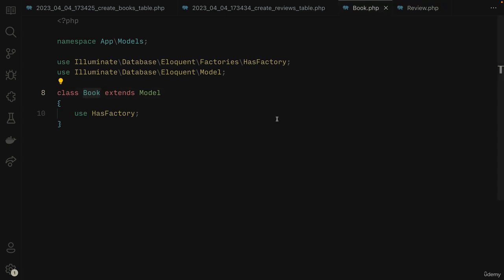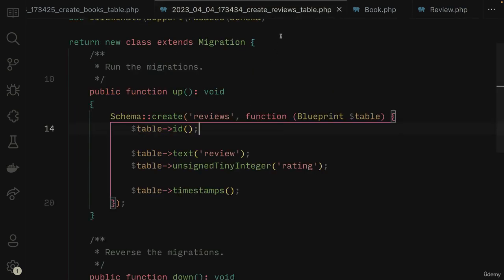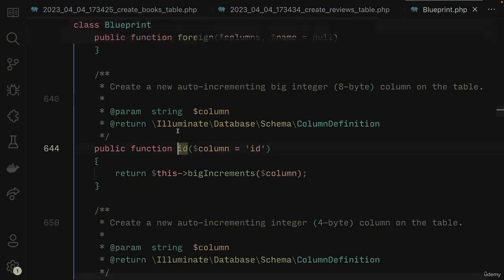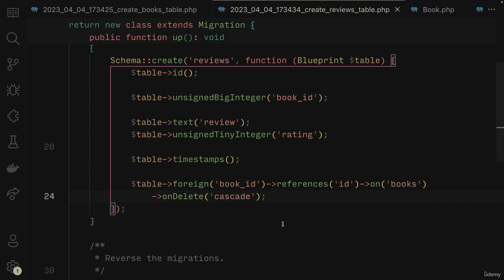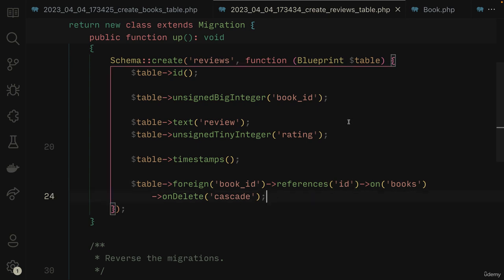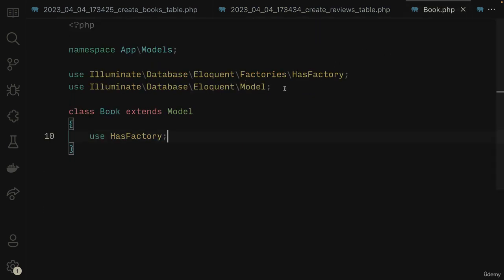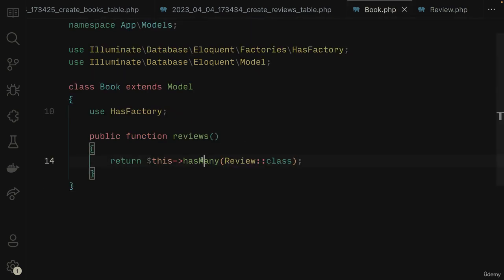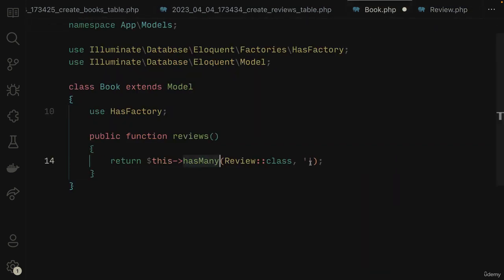003 Defining the One to Many Relationship